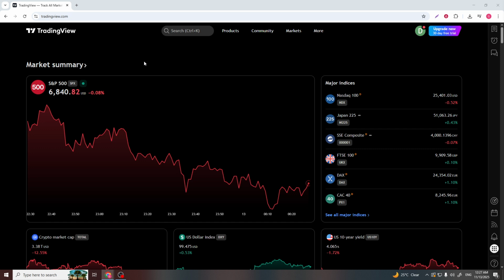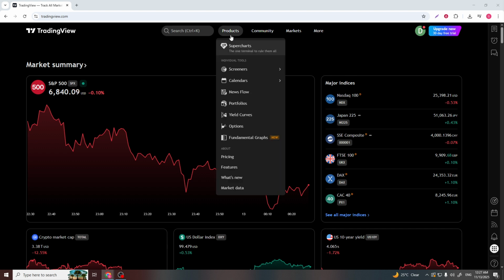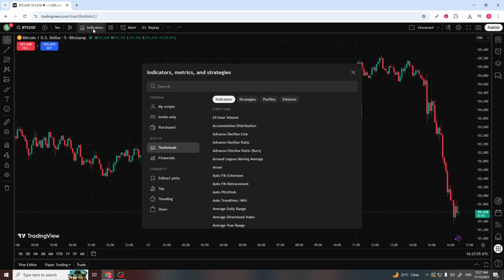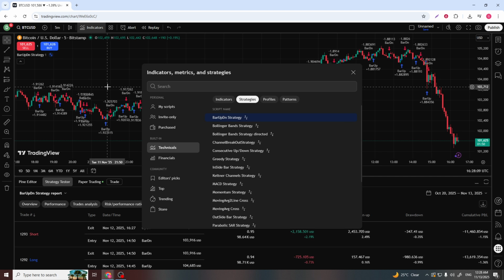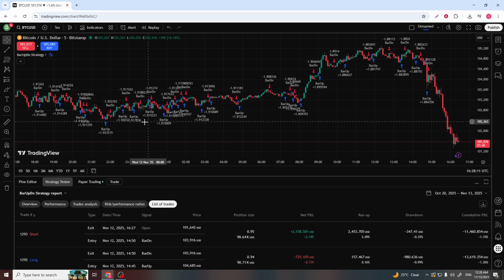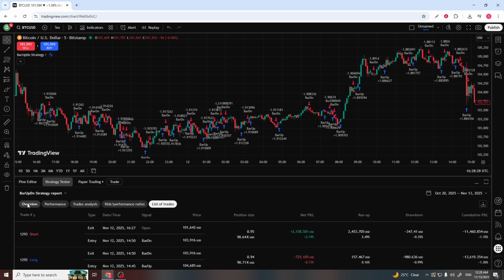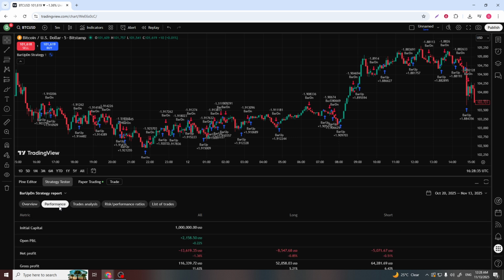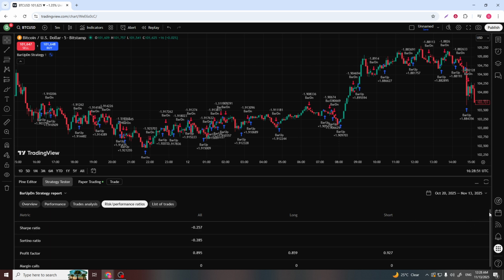How To Enable BarUpDn Strategy On Tradingview (Quick And Easy Guide)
Learn how to enable the BarUpDn Strategy on TradingView in this quick and easy tutorial! 🚀 Whether you're a beginner or an experienced trader, this guide will show you step-by-step how to apply the BarUpDn indicator to your charts for better trade insights.

📈 In this video, you’ll learn:

What the BarUpDn Strategy is and how it works

How to add and enable it on TradingView

How to customize the settings for your trading style

Tips for using it effectively in your analysis